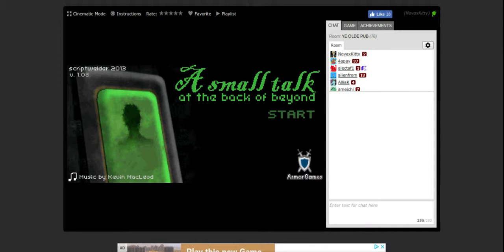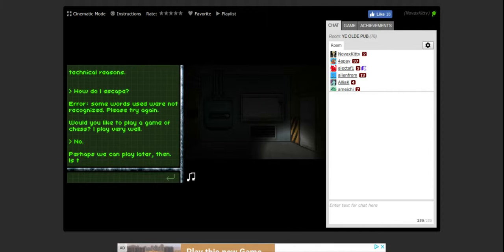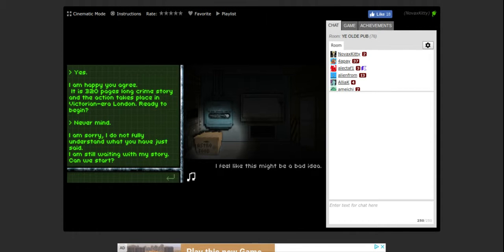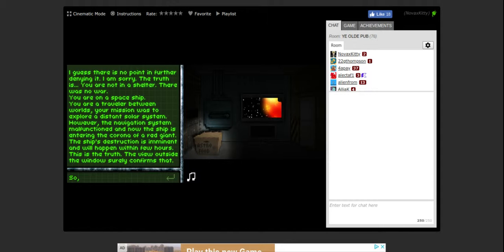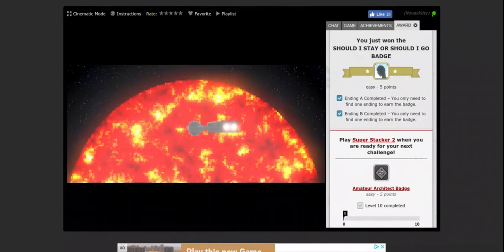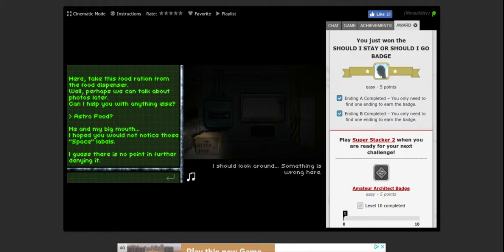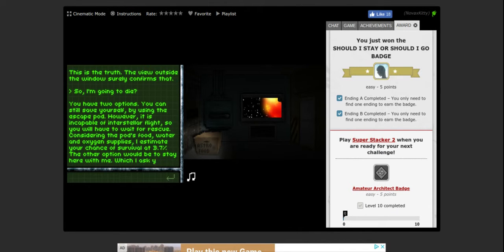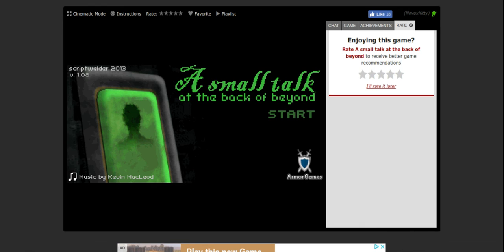Powerful Stuff.. | A Small Talk at the Back of Beyond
The most powerful game I've ever played on my channel.